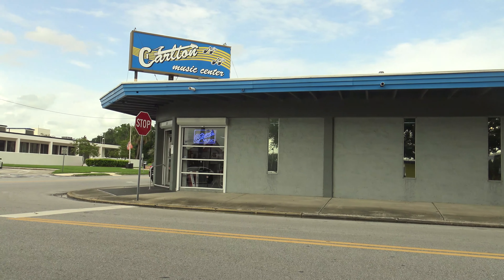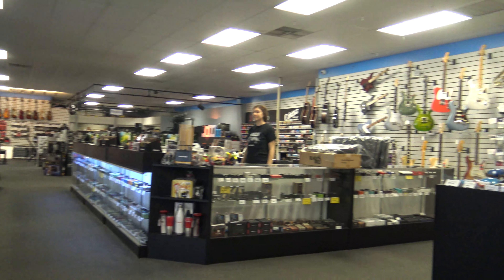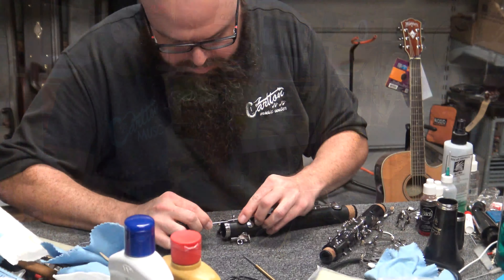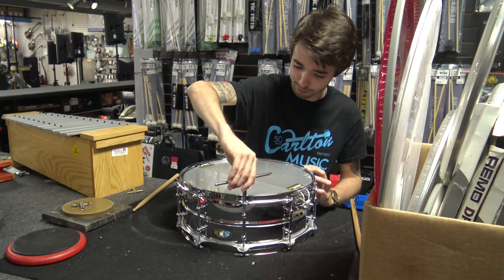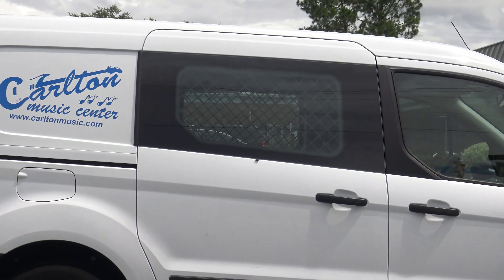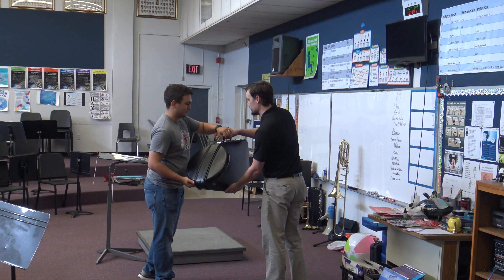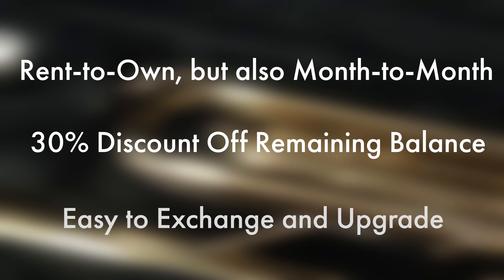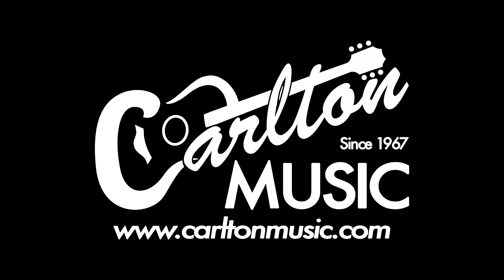Back to School with Carlton Music Center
Carlton Music Center is here for your instrument needs. Servicing Polk, Pasco, Hillsborough, Hardee, and Highlands counties in Central Florida.